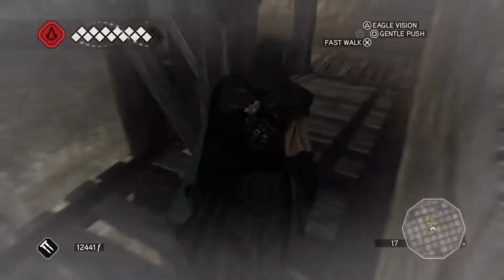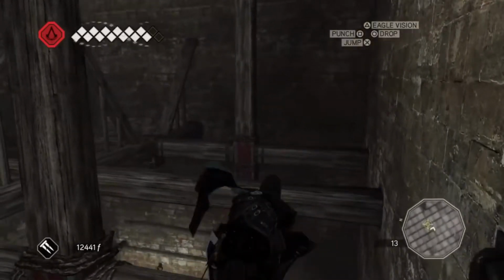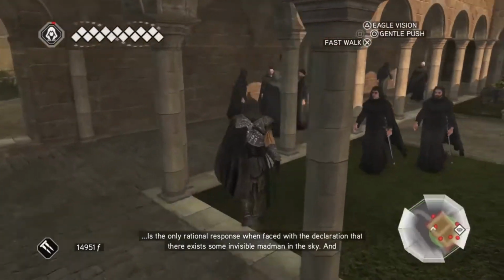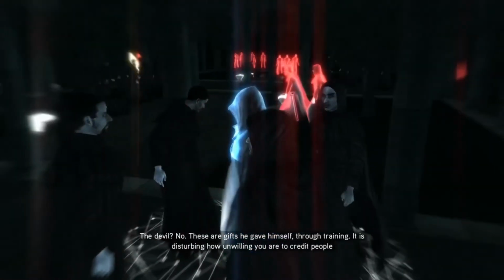Ace and Devy place Assassin's Creed II -#17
Do you have and idea or game you would like to see us play? We want to entertain you, and are willing to do our best to make it happen.